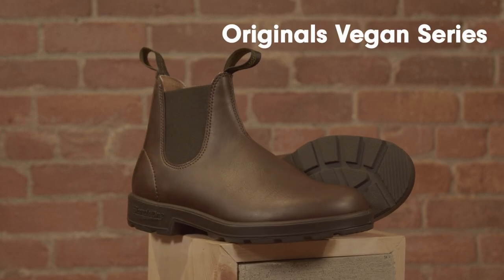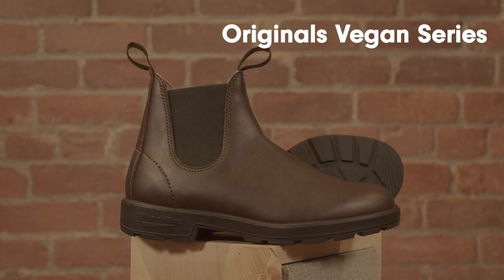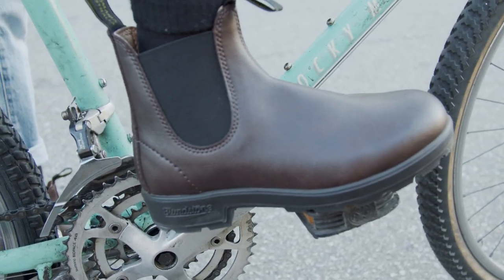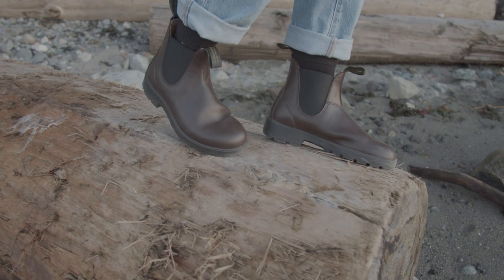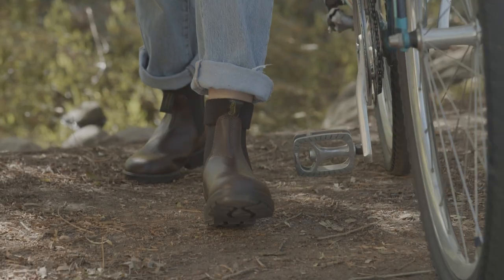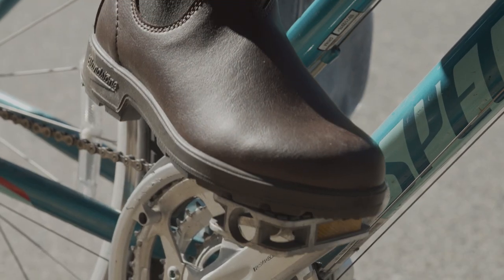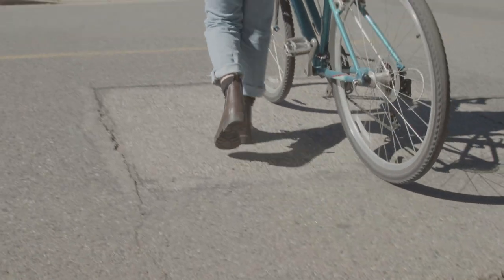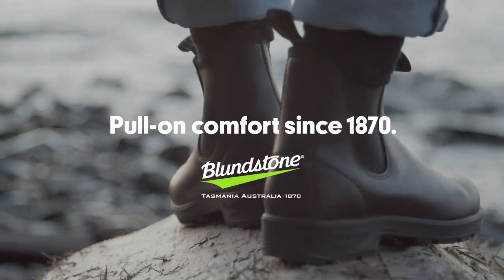Blundstone Originals Vegan Series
Verified vegan.

Looks like a Blundstone—feels like one, too. Blundstone breathable microfibre technology creates a 100% vegan boot packed with Blundstone comfort and crafted for long wear.